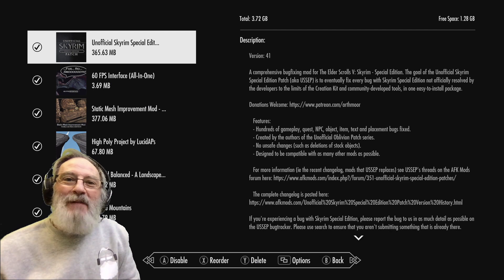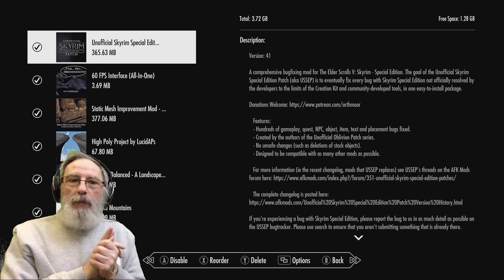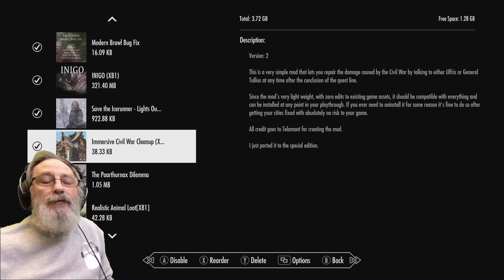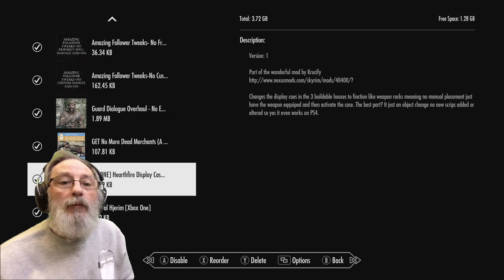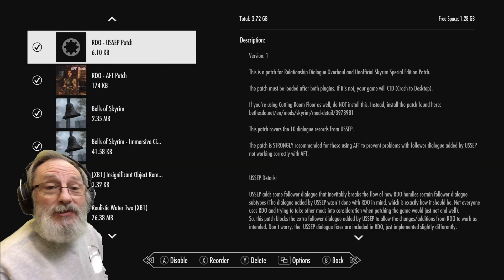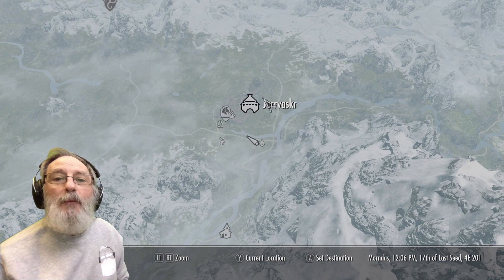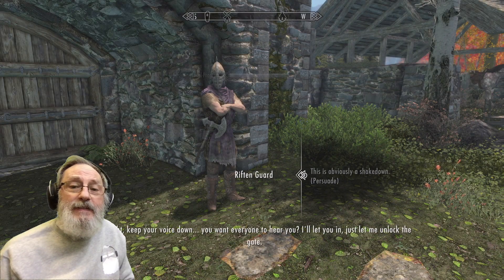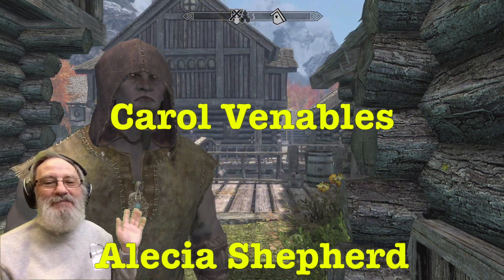Skyrim Mods Showcase XBOX 2021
New year, New mods and a New Character. This video is to showcase the mods I'm using for my new play-throughs of Skyrim on XBOX for 2021. My game has never looked better!

NOTE: I have now moved Realistic Water 2 way down the load order to last but one in the list. This has helped reduce the visibility of seams in the water.

Chapters:
0:00 Intro
0:20 Thanks
0:35 Humorous apology for potential noise
1:10 Not a tutorial
1:32 My understanding of how load order works
2:41 What I tried to achieve & how I overcame problems
5:23 A brief description of each mod in my load order
14:19 A look at the effect the new mods have on my game
24:42 A look at Evander, my new (bad-boy) character
25:40 Signing off
26:13 End screen links

MY VIDEOS NOW HAVE FEWER ADS!
I have disabled mid-roll ads for this, & every video on my channel, in the hope of creating a better experience for the viewer. You'll still see ads before and after videos, but once you start watching, you won't be interrupted by ads.

My Inigo videos may now include custom Inigo dialogue recorded especially for me by Smartbluecat. There are 18 different unique sound files to hear, & I can’t include them all in one video. Listen for Inigo to say my name during the videos & pay special attention to Inigo’s various new intros & outros.

If you take Inigo on your Skyrim adventures, please consider donating to Smartbluecat

Gaming & recording setup:
Videos edited with iMovie
TV
Xbox1X
Elgato HD60s
MacBook Pro
Hyper X Quadcast Microphone
Hyper X Cloud headset
Elgato Green Screen
Mount Dog Lights
Canon EOS M50 vlogging kit  Mods used in this video, in load order:
60 FPS Interface (All-In-One)
Static Mesh Improvement Mod
High Poly Project by LucidAPs
Skyland Balanced - A Landscape Texture Overhaul
Granite Mountains
Fatherland Trees
Fatherland Trees Add-on
Short Grass SE: Mixed Grass
A Greener Skyrim
Grass LOD Noise Green Tint
HD Terrain LOD Mesh
[XB1] Surreal Lighting
Enhance Interior Graphics
Divine Embers HD by mindflux
Darker Distant LOD
Modern Brawl Bug Fix
INIGO (XB1)
Save the Icerunner - Light's Out Alternate Routes
Immersive Civil War Cleanup (XB1)
The Paarthurnax Dilemma
Realistic Animal Loot [XB1]
Dead NPC Cleaner by SOT Team
Less Tedious Thieves Guild
Fade Other and Conjure Dragon priest
T41's - Detect Fallen (Xbox1 Edition)
Efficient Perk Overhaul (EPO) [XBOX ONE]
Cheat Room (XB1)
The Power of the Dragonborn - DragonSouls (XB1)
The Fire Within - Shouts Power
Immortal Dragonborn
Amazing Follower Tweaks
Amazing Follower Tweaks - Managed Followers Boost Add-on
AFT No Friendly Spell Damage Add-On
AFT No Custom Dances Add-On
Guard Dialogue Overhaul - No Extra NPCs (XB1)
GET No More Dead Merchants (A Game Environment Tweaks mod)
[XBONE] Hearthfire Display Case Fix
Neutral Hjerim [Xbox One]
[XB1] Rich Merchants of Skyrim: Special Edition
Oblivious Horses - Essential with Speed and Stamina Tweaked
No BS AI Projectile Dodge!
Skyrealism - Shiny {Better Shaped Weapons Edition}
Ars Metallica
USSEP Ebony Blade Tempering Restored (Xbox One)
More Growable Plants
Relationship Dialogue Overhaul - RDO
Immersive Citizens - AI Overhaul
RDO - USSEP Patch
RDO - AFT Patch
Bells of Skyrim
Bells of Skyrim Immersive Citizens Patch
[XB1] Insignificant Object Remover
XP32 Maximum Skeleton+Realistic Ragdolls and Force
Redesigned Females
Redesigned Males
RS Children Overhaul
TLS Eye Blink And Body Language
The Eyes of Beauty - Improved Eye Reflections
AOF Believable Hair
Stones of Barenziah Quest Markers
Jiub's Opus & Arvak's Skull Quest Markers
Useful Map Markers
Dawnguard Map Markers